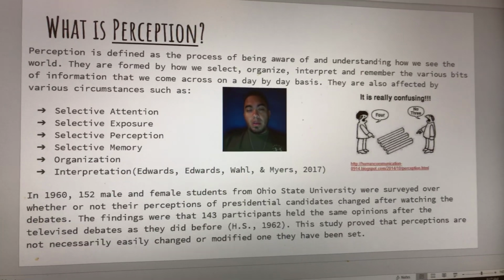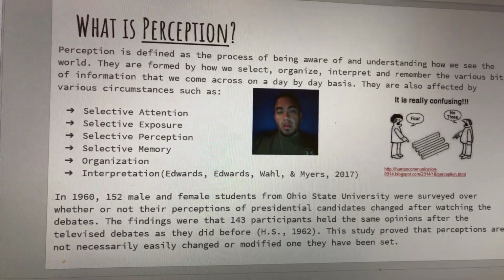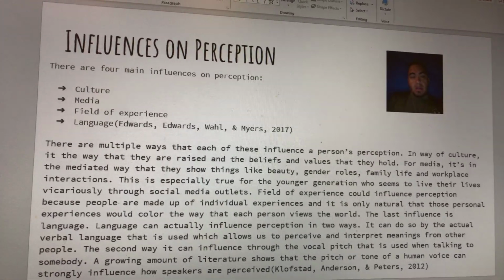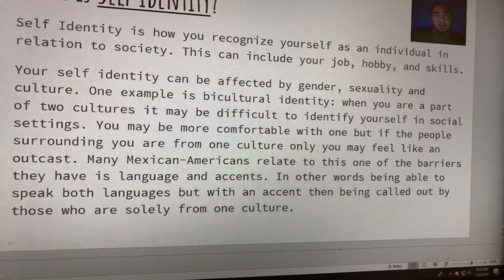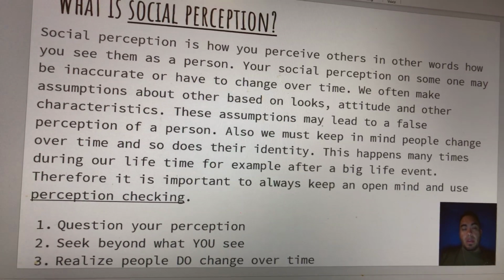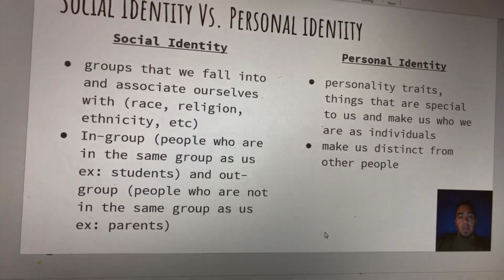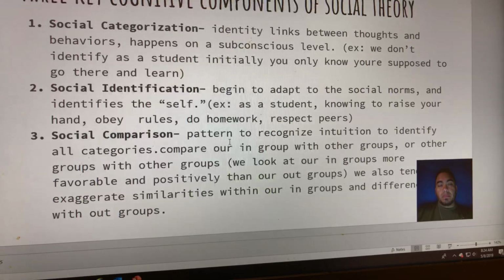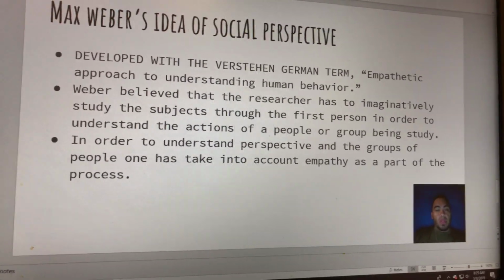Peer teach 5